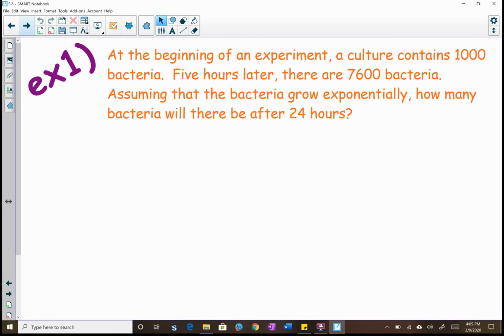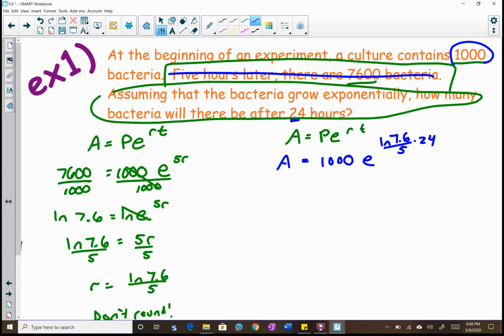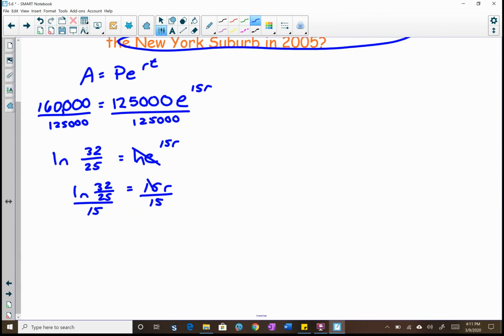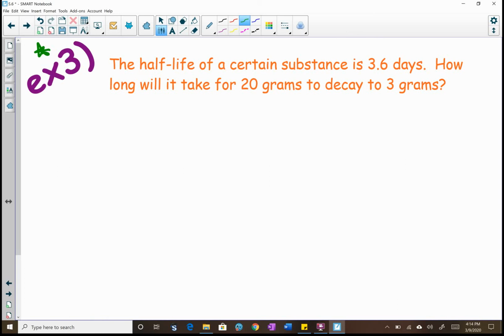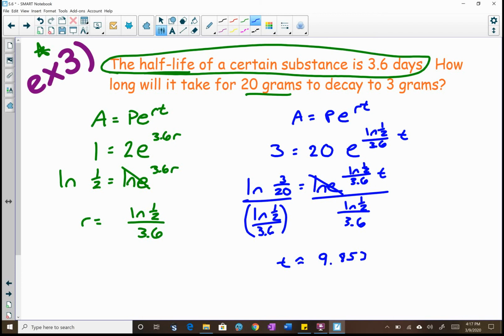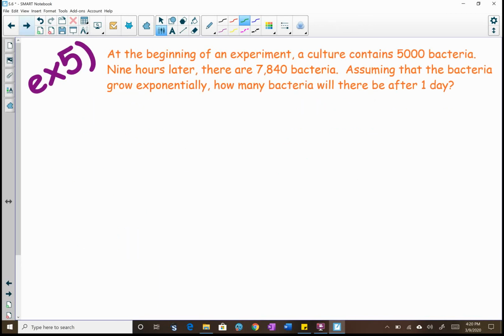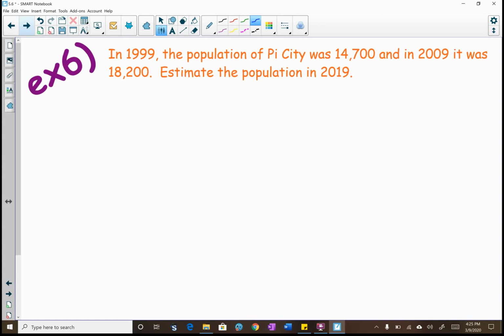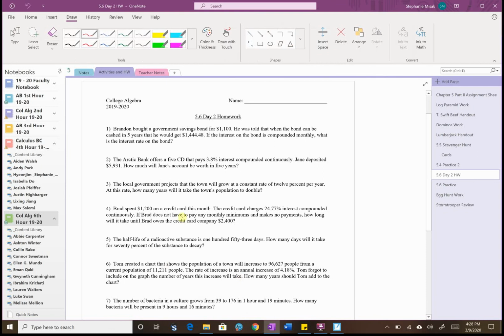6th Hour Notes for 5.6 Day 2